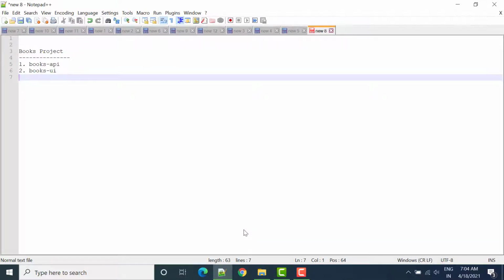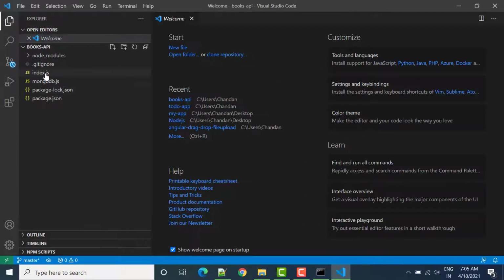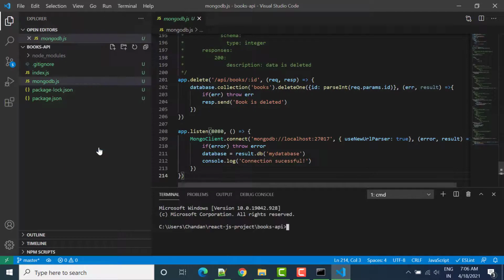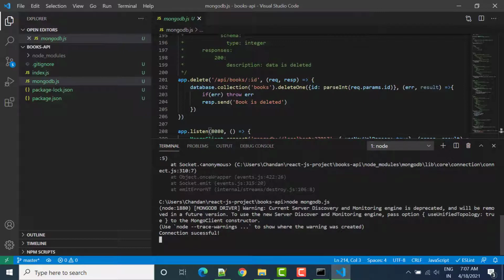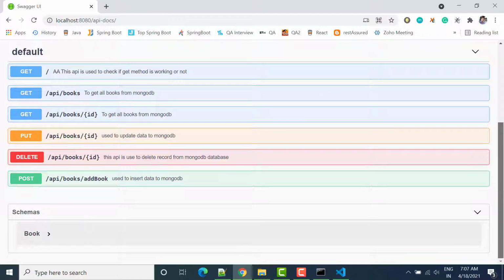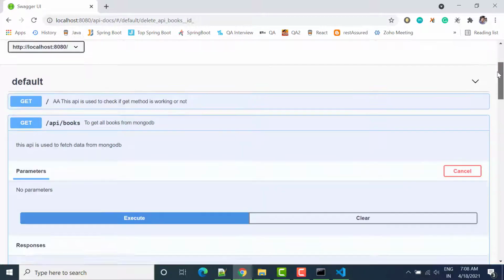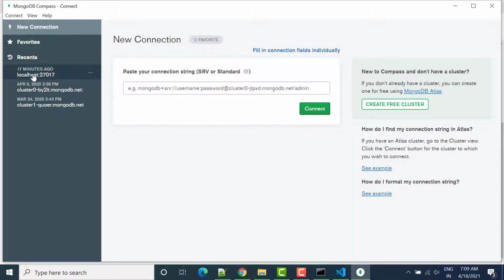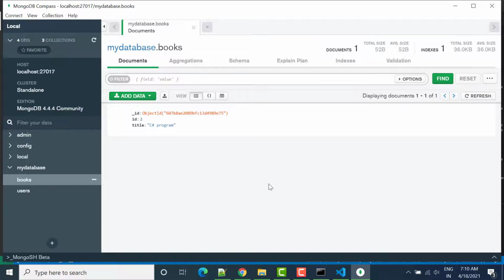How to run API in React | UP & Running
My Gadgets:
Laptop In this video, we will see how to up and running API.